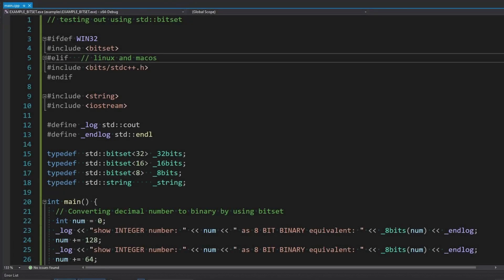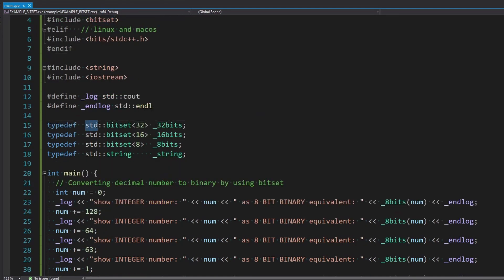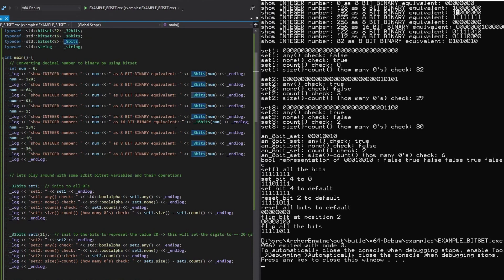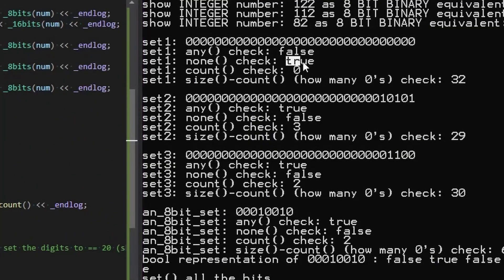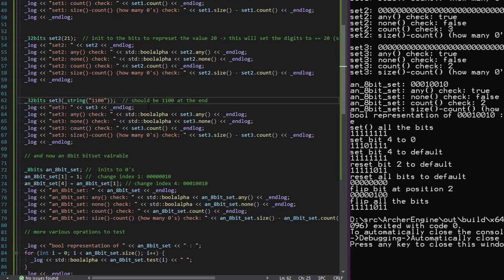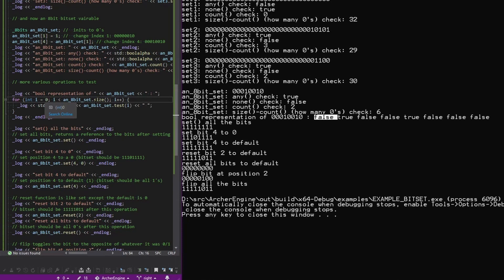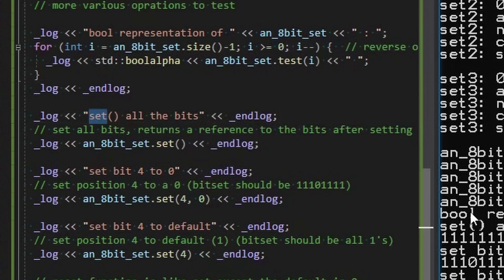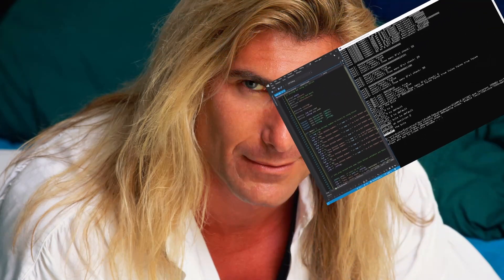Learn std::bitset (binary operations) in C++ | Part 1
bitset and binary operations are super important as you get deeper into understanding the capabilities of your programming language and the many ways of optimizing your old or new code. I hope you enjoy the video and learn something!

Keep in mind that these tutorials really only cover the basics as sort of an intro to get a base understanding. It will take creativity, math skills, and further practice to really take full advantage of what can be done here, but this should be a good starting point if your are rusty or not too sure on where to start.